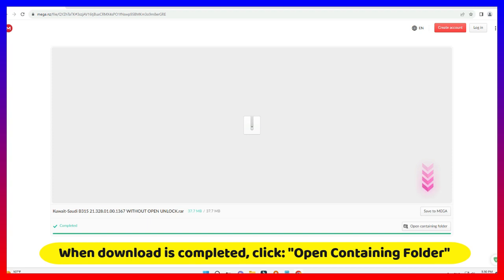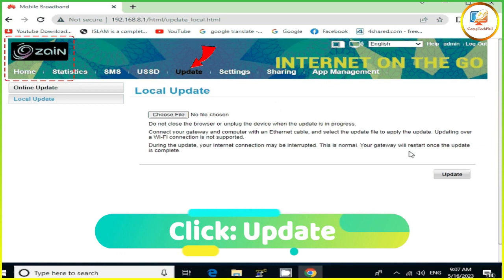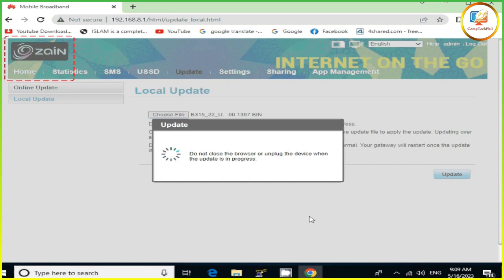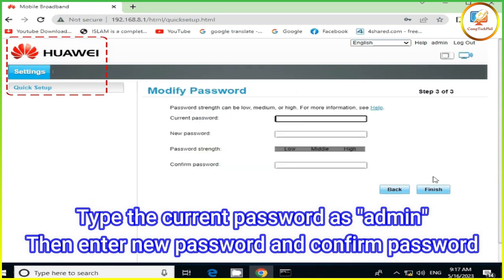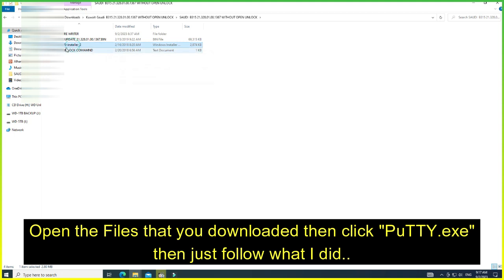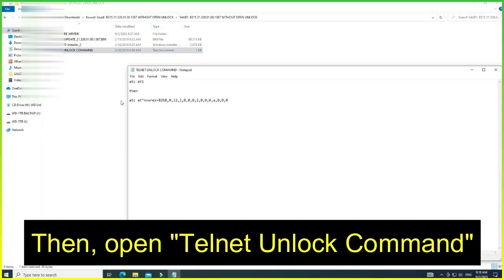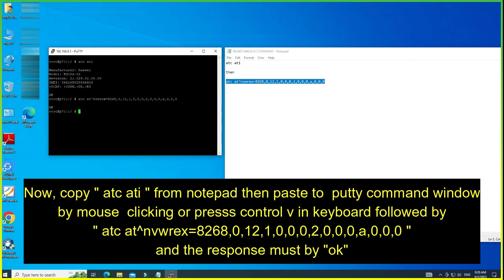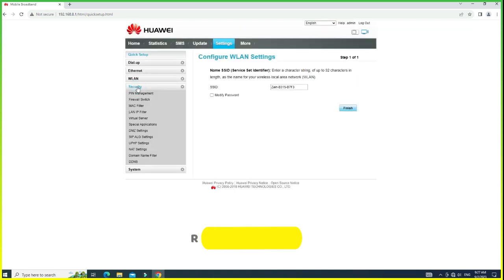How to Unlock or Open Line Zain Router Huawei B315s-22 - Part 2 Step by Step Complete Tutorial